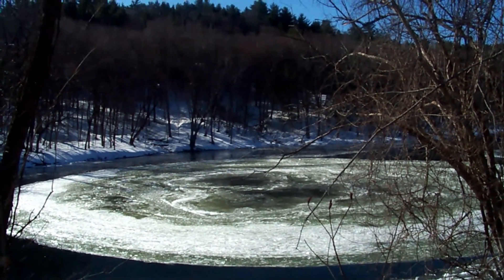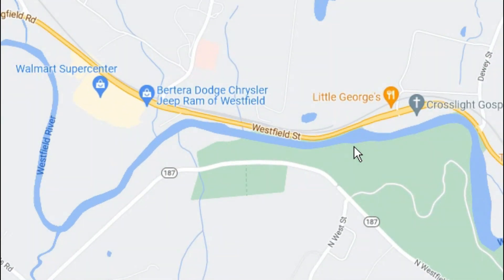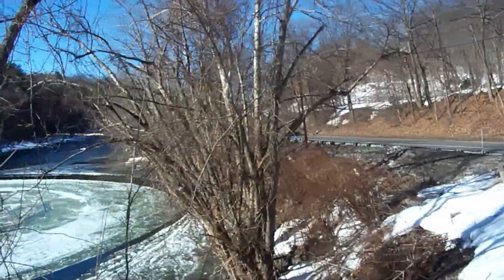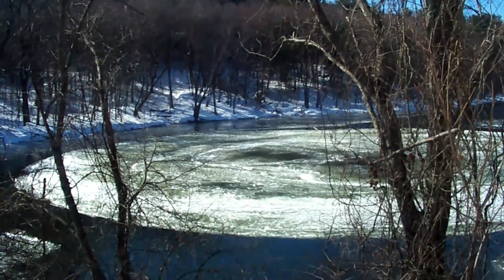Rings of Ice?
Come with me as I investigate a yearly phenomenon on the Westfield River: The Ring of Ice. This ice disk or ring forms over a pool right off Rt 20 and is a natural wonder worth a look!